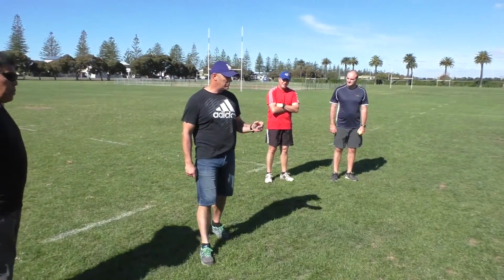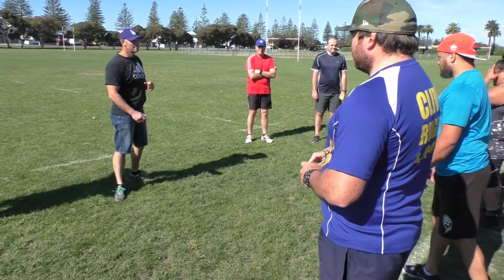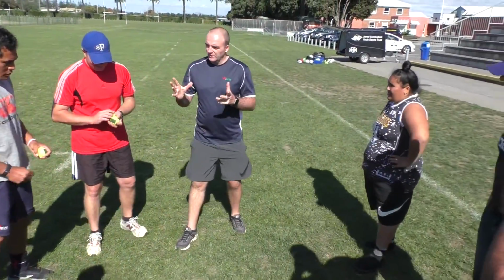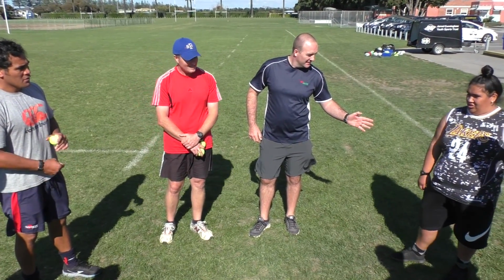Tim Motu Coaching a Skill P9